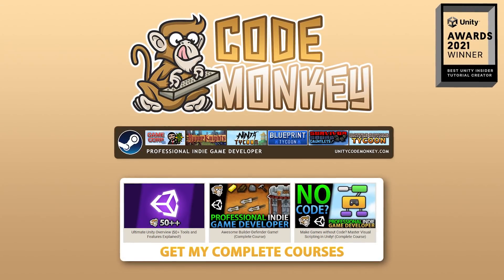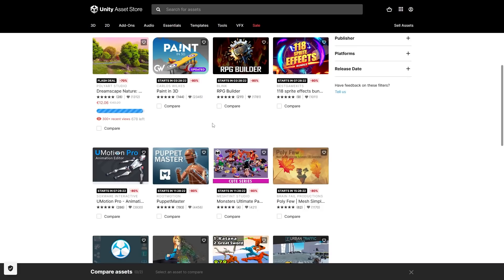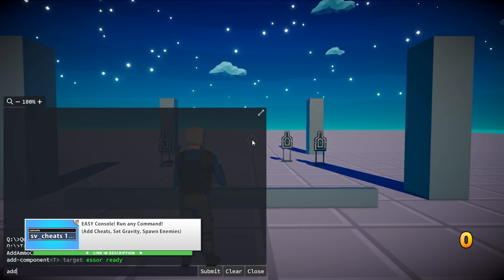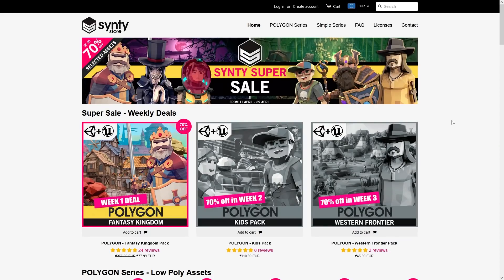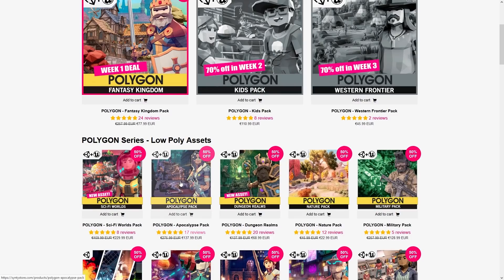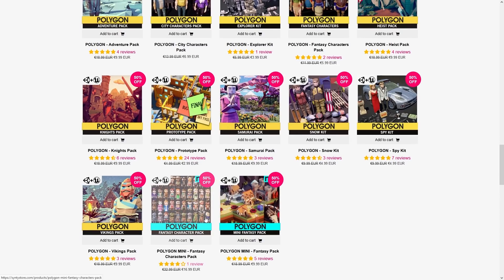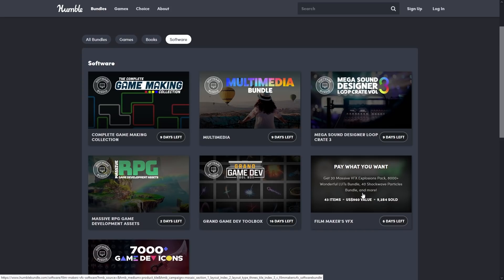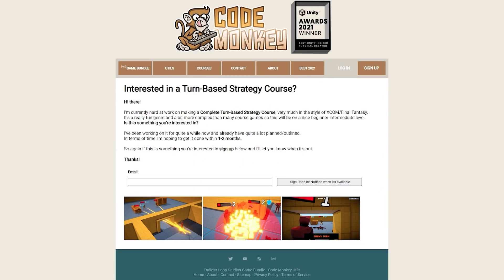Need anything for your Game? 3 Sales up to 80% OFF!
💬 Right now there's 3 Spring sales happening so if you need any assets or tools for your Games then check it out.